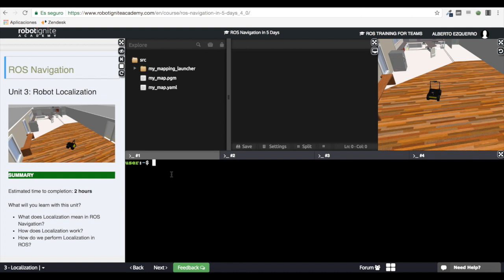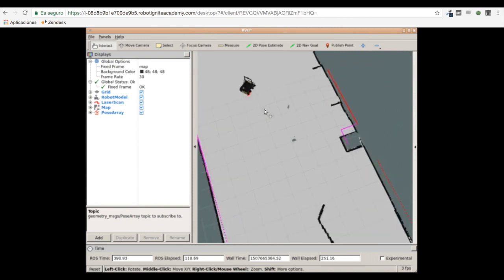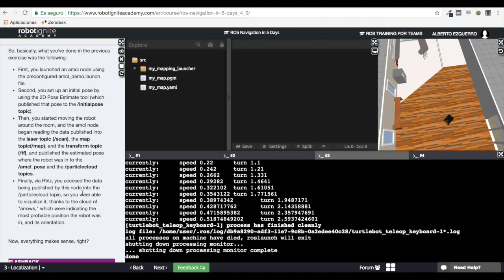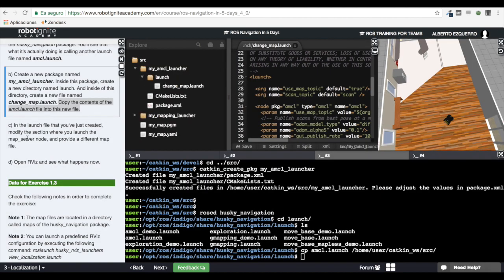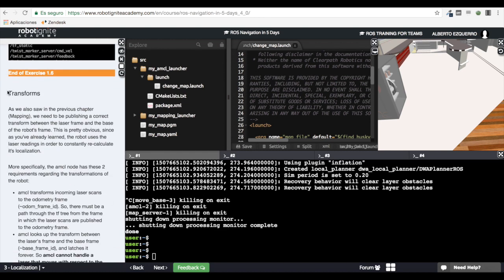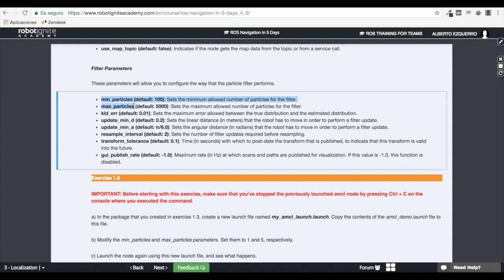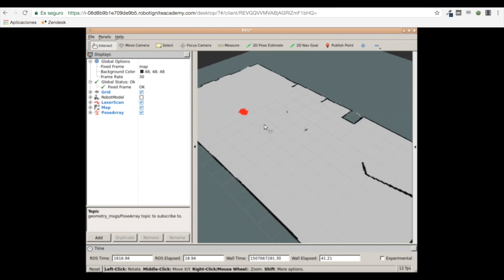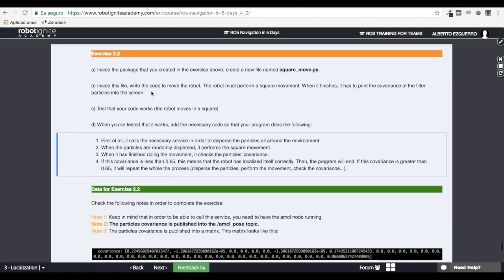ROS NAVIGATION IN 5 DAYS #3 - Robot Localization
In this unit you will learn what does Localization mean in ROS Navigation? How does Localization work and how do we perform Localization in ROS?

[ Main Objective of this course ]
The objective of this course is to give you the basic tools and knowledge to be able to understand and create any basic ROS Navigation related project. You will be able to create maps of environments, localize the robot in the environment, make the robots perform path planning, visualize data of the different Navigation processes and debug errors using Rviz, configure the different Navigation nodes...

The course will allow you to understand Navigation packages that others have done. So you can take ROS code made by others and understand what is happening and how to modify it for your own purposes.

This course can serve as an introduction to be able to better understand the official ROS Navigation documentation or external Navigation documentation and projects.

- Kobuki TurtleBot
- Husky
- Summit XL

[ Learning ROS Navigation by programming several robots ]
1. Learn ROS Navigation programming several robots: This part consists of units that each one teaches you some topic of ROS Navigation. But you will learn creating and executing code while using different robots for it (the robots above).Theory through hands on experience.

2. Apply what you learnt to a Robot Project: Here you will apply what you have learnt in the previous units by attacking a full project controlling a Summit XL robot. The objective is to make the Summit XL navigate to different spots of the environment autonomously.

[ Requirement ]
A laptop and internet connection. No required installation, compilation, specific computer.

How it works:
* ideal for beginner/intermediate roboticist aiming to become proficient in ROS